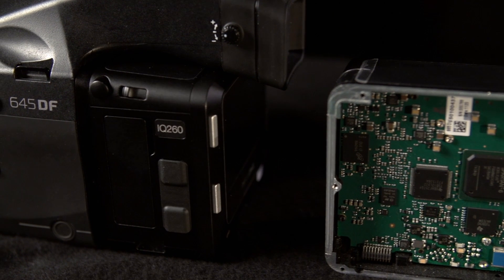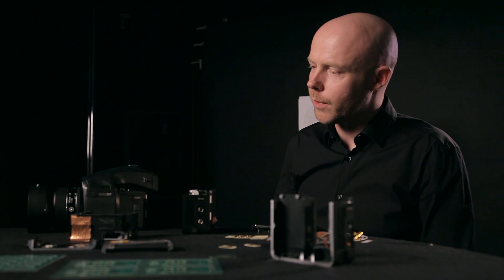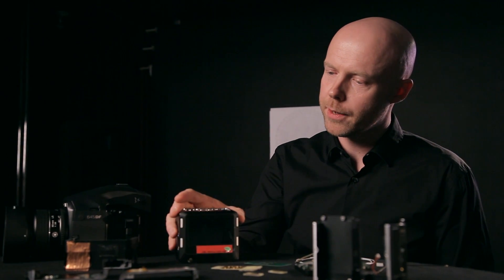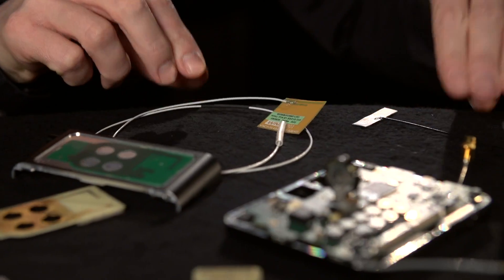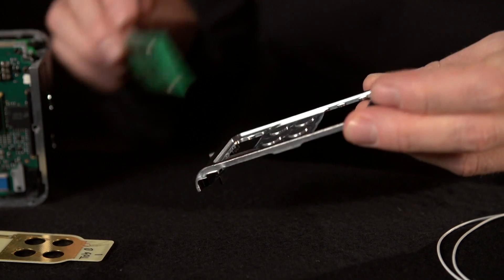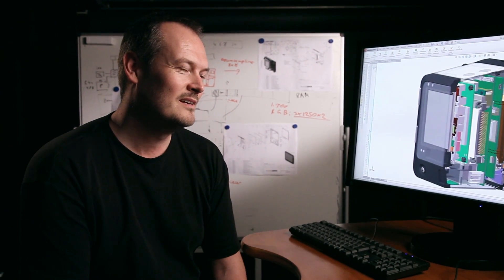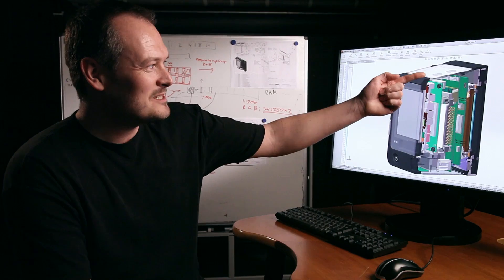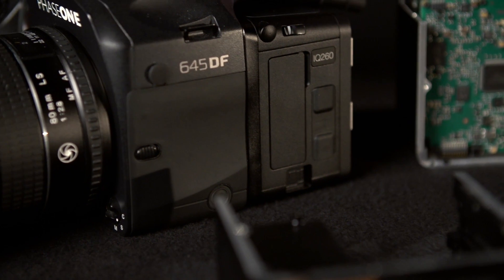Overcoming challenges in the IQ2 innovation process | Phase One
Watch two of Phase One's engineers describe the challenging antenna design in the IQ2 series digital back.

"We wanted to gain maximum flexibility for the photographers giving them the opportunity of working without the tethered solution but still having access to small devices like the iPhone and the iPad.

We have been working with the wireless solution for quite a while. In the beginning of the product we discussed if we should have had external antennas but we also felt that this would not benefit the photographers. The antennas would be in the way for the photographer in his workflow. It was quite difficult to make the solution.

We would like to keep the very strong structure that we have in the IQ back which we are known for. Having a good antenna design that is very close to the metal was a very big challenge for us.

We started out by looking at available solutions that you can buy commercially, and we soon discovered that these solutions were not good enough for our product. Mostly because the back is made of aluminum and it's more or less like a Faraday cage. It keeps the EMC radiation inside the digital camera back, where as we would like the antenna to radiate freely to get a good performance.

The typical way to design mobile phones is to have areas which have plastic that enables you to radiate freely. Putting these two devices closely together is actually a contradiction. The metal works as a Faraday cage, the antenna should radiate out, so creating a really good design is crucial to getting the right performance in the final product.

We had several antenna designers on this project, and some of them said that we were crazy. A lot of people have told us that this is almost impossible.

Creating a dual band antenna that works well on 2,4 and 5 GHz is a really big challenge. We worked on this for more than a year building maybe 15 prototypes before we got a design that was good enough. The top section and the bottom section are still made of aluminum to keep up the strength of the back.

With this antenna design we actually managed to escape the Faraday cage by creating an antenna design which is integral with the product and works on both the 2,4 and 5 GHz band at the same time."